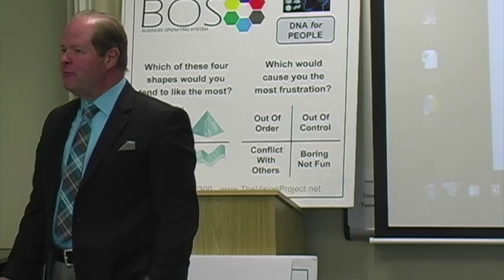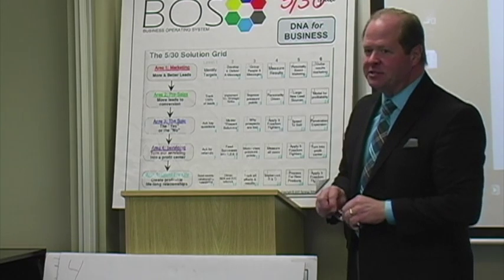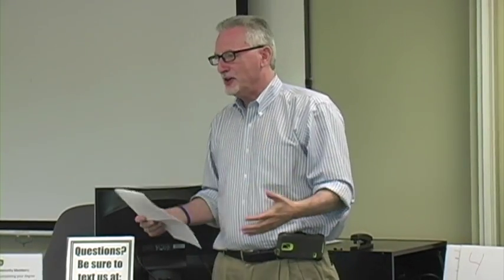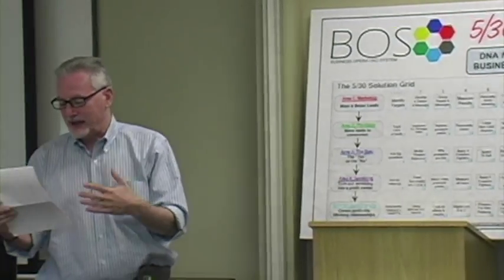MMS July DNA for BUSINESS